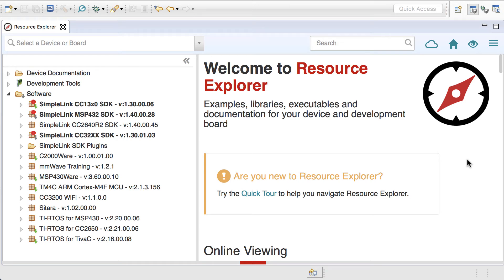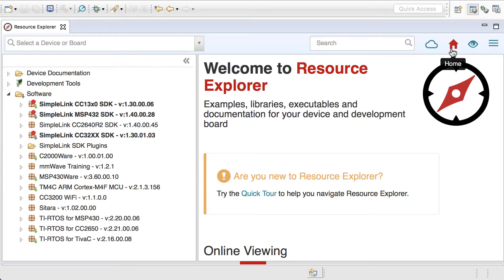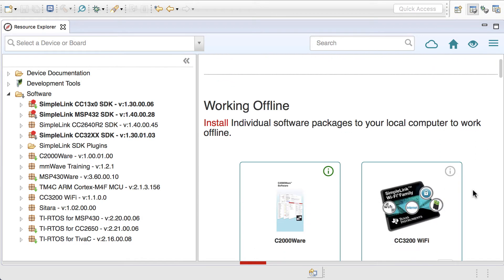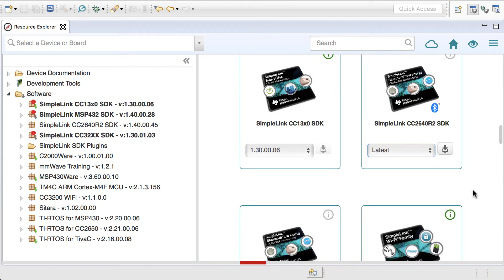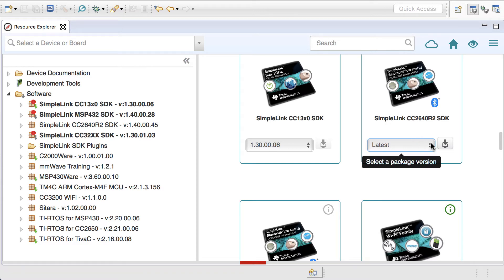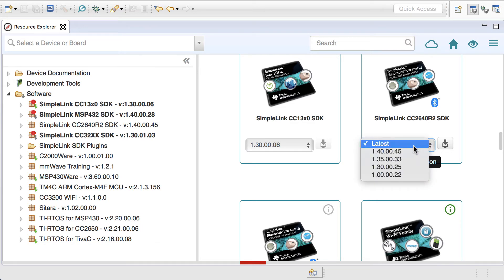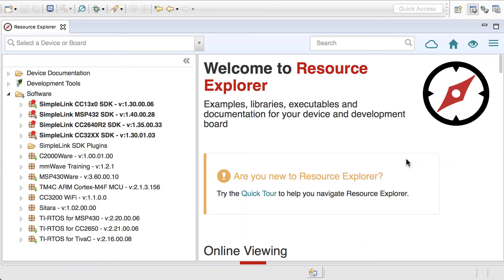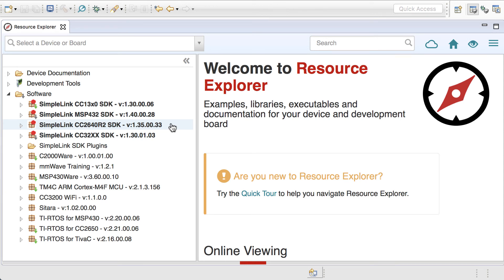Selecting Software Versions in Resource Explorer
It is possible to configure Resource Explorer in Code Composer Studio to show a specific software version instead of the latest.